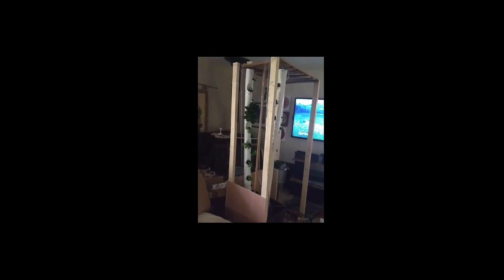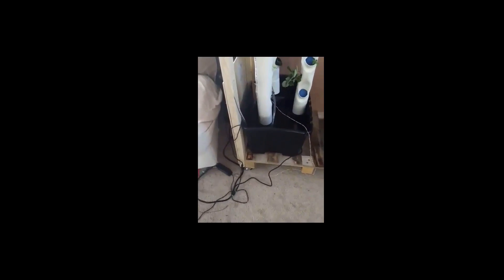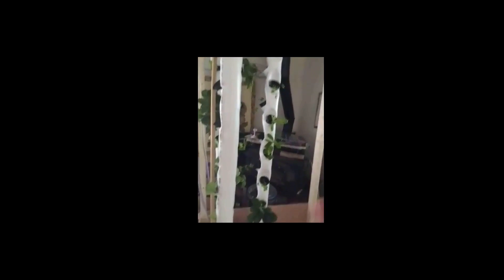The Farm on Wheels | Ask The Aquaponics God